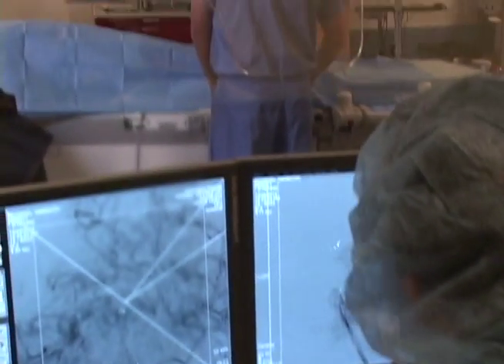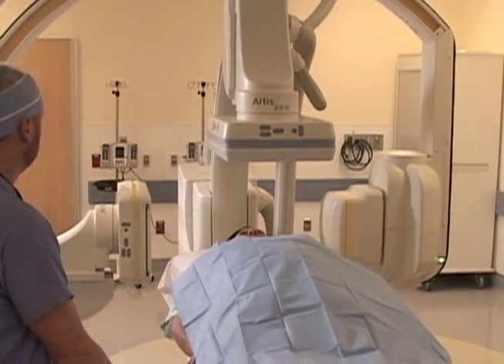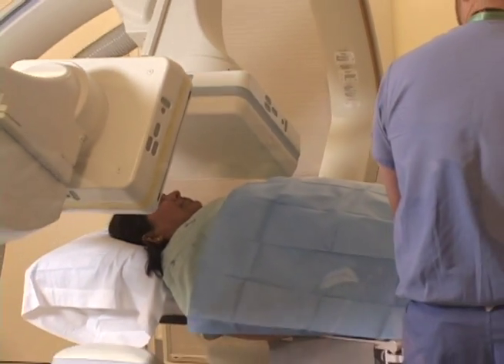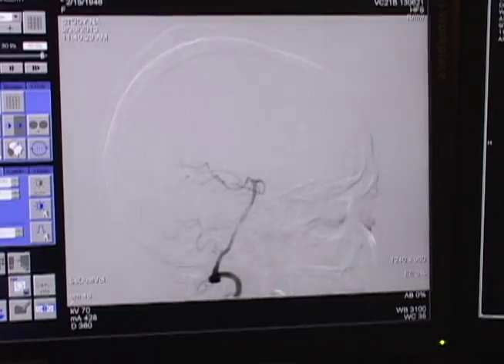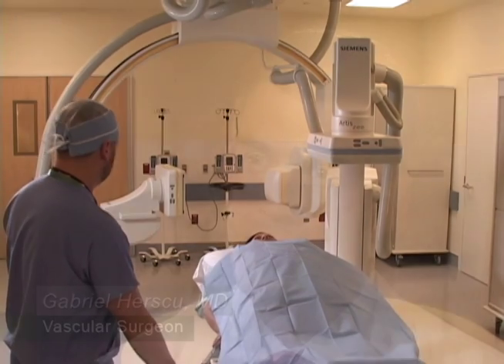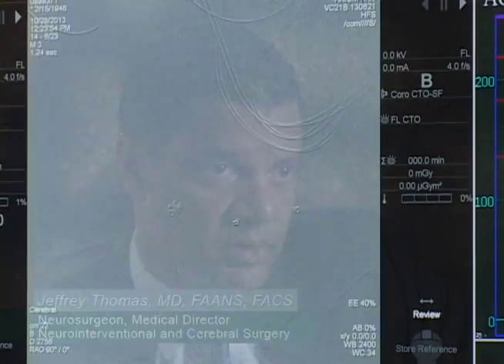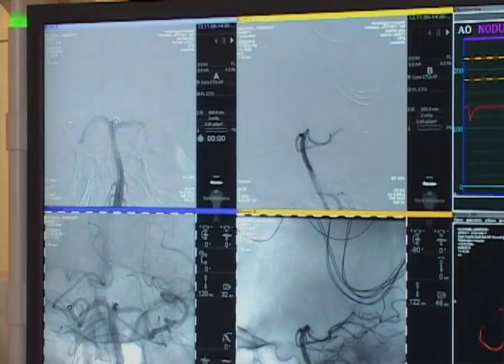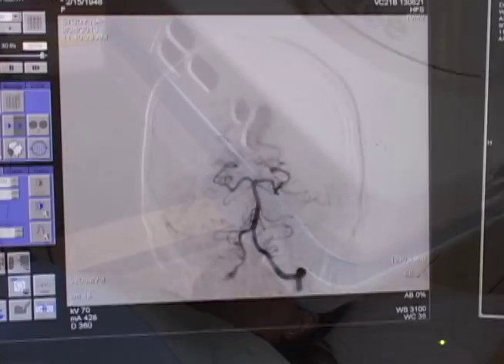New Advancements in the Cath Lab